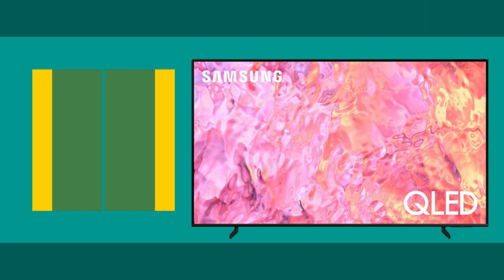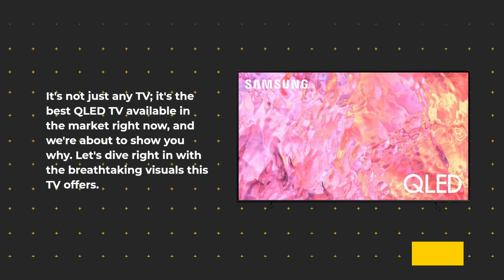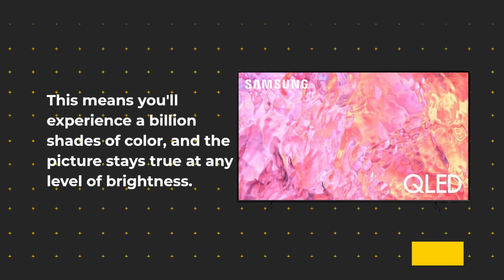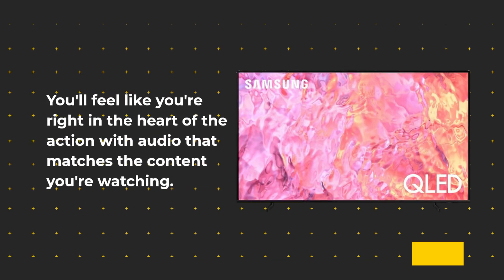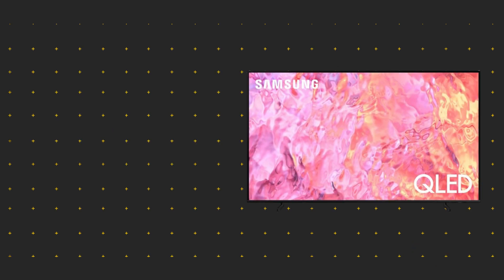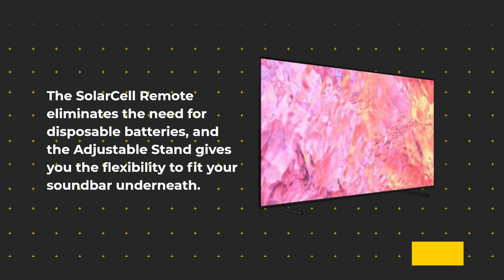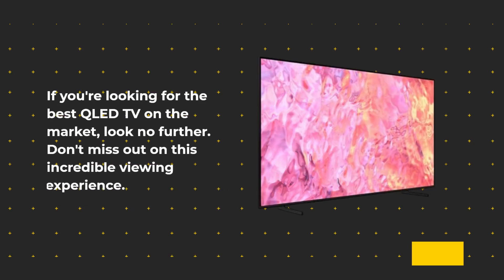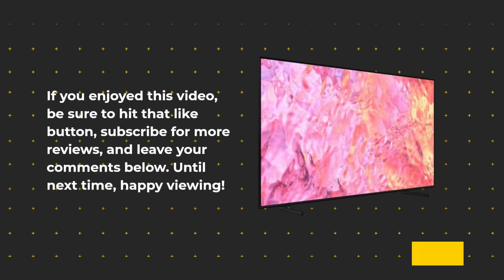📺 65 Inch Q60C QLED 4K HDR Smart TV 📺 | Best QLED TV 📺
Amazon Product Name : 65 Inch Q60C QLED 4K HDR Smart TV

Experience the ultimate in visual entertainment with the Best QLED TV! In this video, we're diving deep into the world of home entertainment to introduce you to the top-rated QLED TVs that have rightfully earned the esteemed title of the Best QLED TV.

QLED technology represents the pinnacle of television innovation, offering breathtaking picture quality, vibrant colors, and immersive viewing experiences. Join us as we explore a variety of QLED TV models, each equipped with cutting-edge features and advanced display technologies.

Discover how the Best QLED TV can bring your favorite movies, shows, and games to life like never before, with stunning clarity and realism. Say goodbye to ordinary TV viewing and hello to the brilliance and sophistication that the Best QLED TV delivers to your living room.

Join us as we showcase the contenders vying for the title of the Best QLED TV and find the perfect television to transform your home entertainment setup. Don't compromise on your viewing experience – choose the Best QLED TV and elevate your entertainment to a whole new level of excellence!